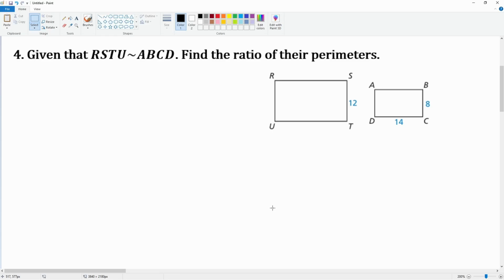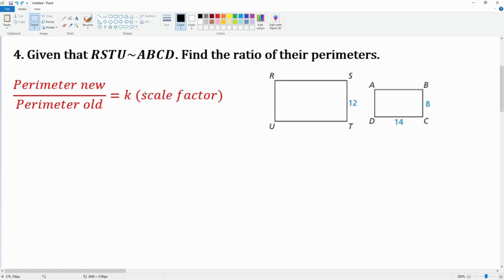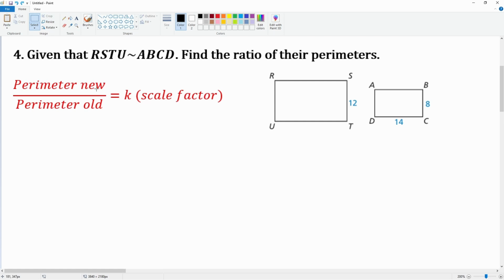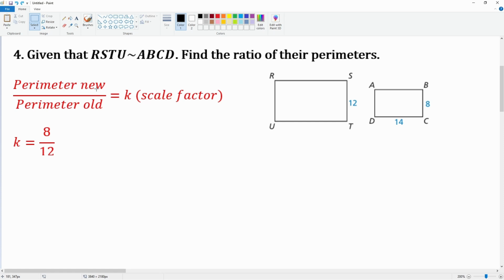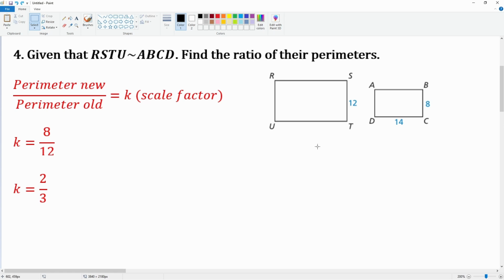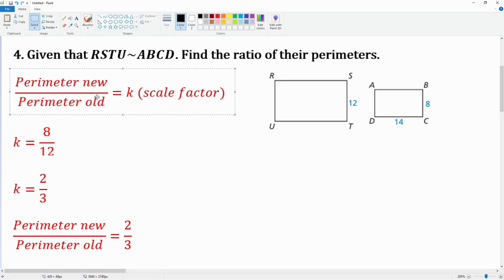Comparing Perimeter of Similar Triangle. Question 4